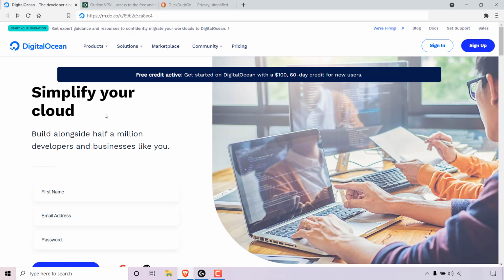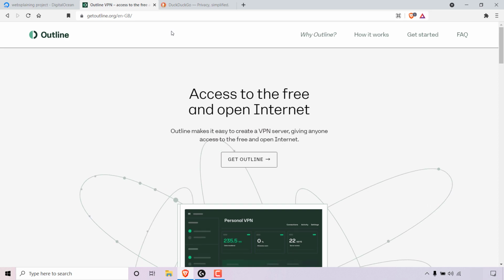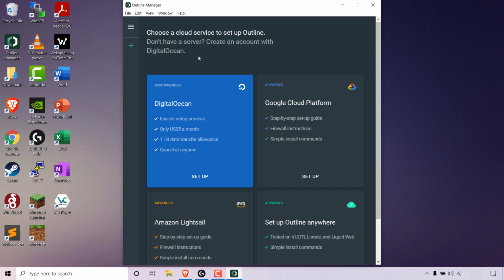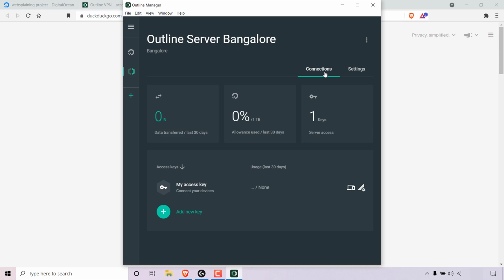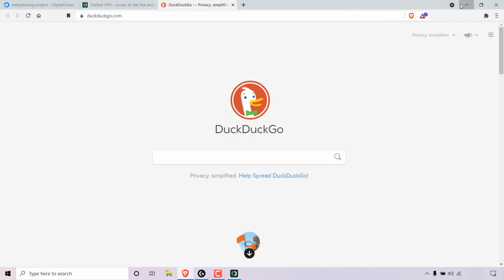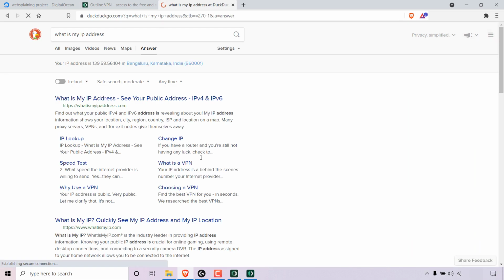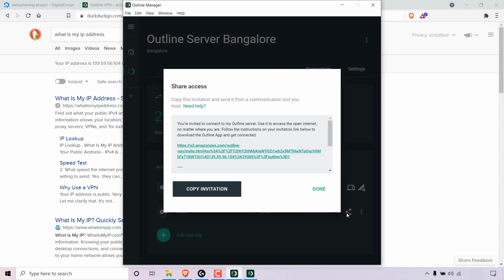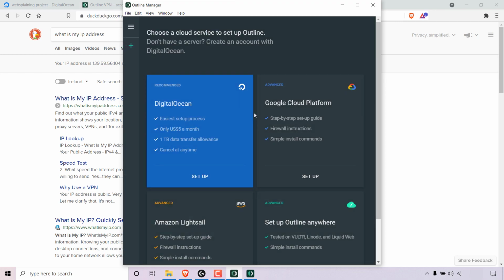How To Run Your Own VPN Server With Outline And DigitalOcean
In this video I will show you how to make your own private Outline VPN, hosted on DigitalOceans cloud servers. I will take you through the following processes: creating a DigitalOcean account to receive the free $200, 60 day credit as a new user, deploying and setting up Outline on DigitalOceans servers, connecting to your VPN through the Outline VPN client, how to share your VPN access with friends and family, and finally how to destroy your server if you decide to no longer host your own VPN.

Steps To Setup Outline VPN On DigitalOceans Servers:
1. to sign up on DigitalOcean and receive free $200, 60 day credit as a new user to setup your Outline VPN server on.
2. Here is a video guide on how to complete the above steps to get your free $200 DigitalOcean credit
3. Next, navigate to the following URL address
4. Click "Get Outline"
5. Click "Get Outline Manager"
6. Choose your operating system (Windows, Mac, or Linux) and click "Download The Outline Manager"
7. Once your download has finished, open the Outline Manager installer to install Outline Manager.
8. Outline Manager will then open, you will be given four cloud service options to choose from to install Outline onto. Choose DigitalOcean by clicking on "Setup"
9. Your browser will then open a new tab and take you to DigitalOceans Authorize Outline Manager page. Here you will need to grant Outline Manager Read and Write Access to your DigitalOcean account. Select your DigitalOcean account by clicking on the empty box beside it to checkmark it and then click "Authorize application"
10. You will then be taken to a page which reads "Authorization successful. You can close this windows"  Do just that and close the tab.
11. Open back up your Outline Manager and select the location of your server. This is where your internet experience will come from.
12. Once you have chosen a server location click "Setup Outline" at the top right hand corner of the Outline Manager.
13. Outline Manager will then begin setting up your Outline server. Once your server has been setup, you will now be in your Outline servers "Connections" tab.
14. Under "Access Keys" and specifically "My Access Key", click on the computer/smartphone icon.
15. Choose "Connect This Device" if you would like to get connected to your Outline VPN through your current device. Choose "Connect A Difference Device" if you would like to get connected to your Outline VPN through a another device.
16. You will now be greeted with your Outline VPN access key. Click "Copy"
17. Click "Install Outline" to download the Outline client
18. Open the Outline client installer to install the Outline client.
19. The access key that you copied from the Outline Manager will automatically be detected. Click "Add Server"
20. Navigate to the three vertical dots of your added Outline server and click "Rename" and rename your server to match your chosen server location.
21. Click "Connect" to connect to your Outline VPN
22. Check to see if your VPN is working by opening up your browser, navigating to any search engine and search "What is my IP address". If you're connected to your VPN, you should see your Outline VPN servers IP address instead of your own.

Note 1: You can share access to your VPN to your friends, family and your additional devices by creating new access keys, simply click "Add new key" at the bottom of your Outline Manager

Note 2: You can delete your VPN at anytime by opening up your Outline Manager, clicking on the three vertical dots and click "Destroy" to destroy your Outline VPN Server.

Congratulations, you have successfully setup your own private VPN using Outline and DigitalOcean.

Timestamps:
0:00 Intro & Context
0:04 Sign up to DigitalOcean & Get Free $200 Credit
1:43 Download & Install Outline Manager
3:46 Setup Outline On DigitalOcean
6:45 Install The Outline Client & Connect To Your Outline VPN
10:06 Check To See If Your Outline VPN Is Working
11:02 How To Share Your Private Outline VPN & Generate New Access Keys
13:40 How To Delete Your Outline VPN Server
14:06 Closing & Outro